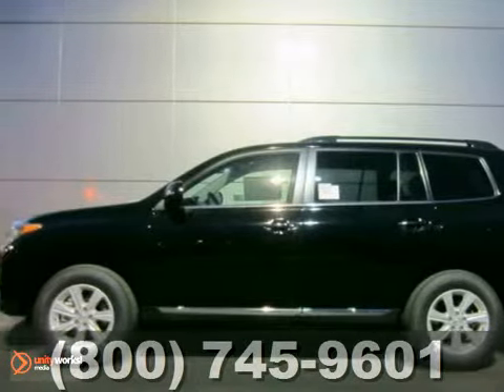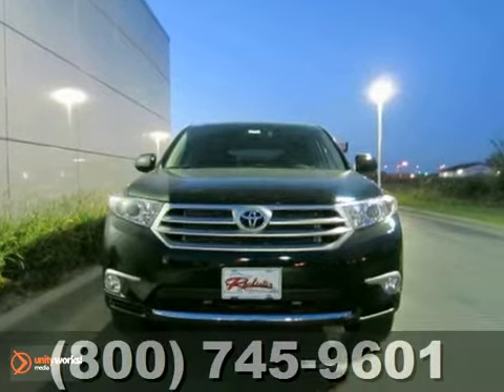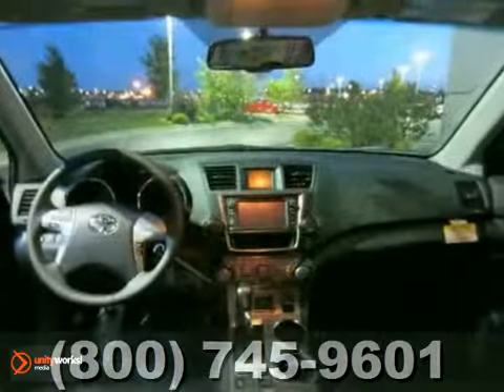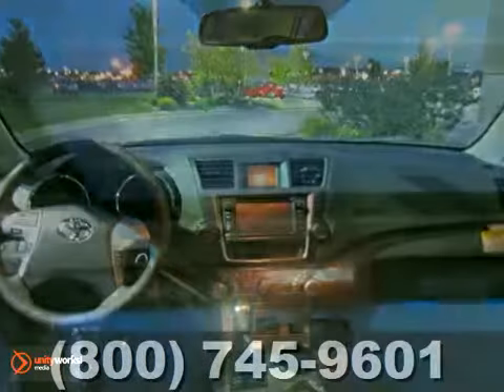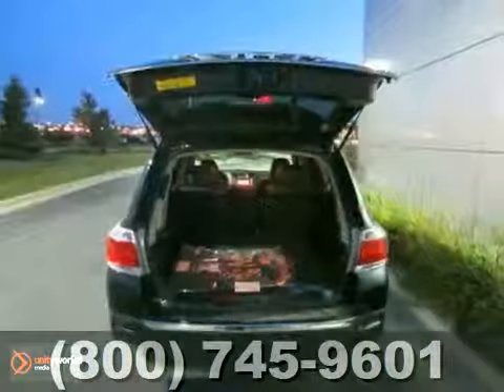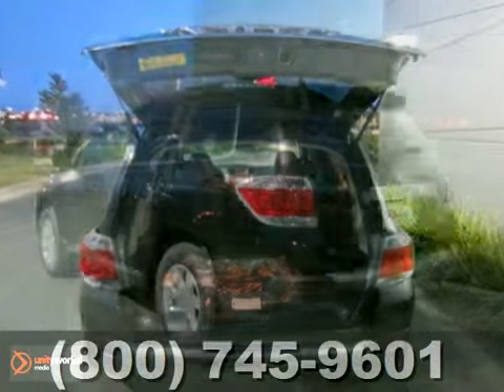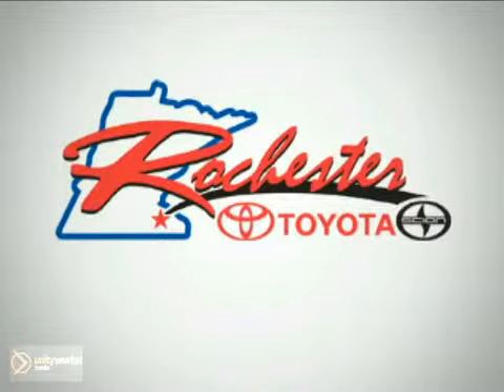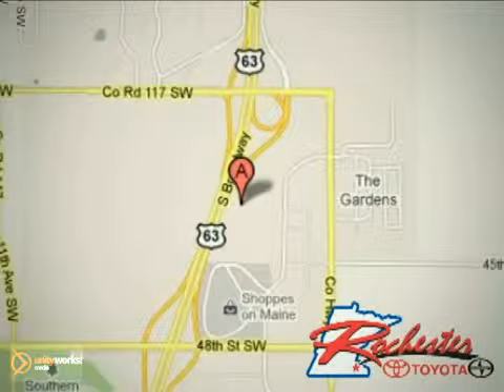2013 Toyota Highlander S45033 in Rochester Minneapolis, MN - SOLD